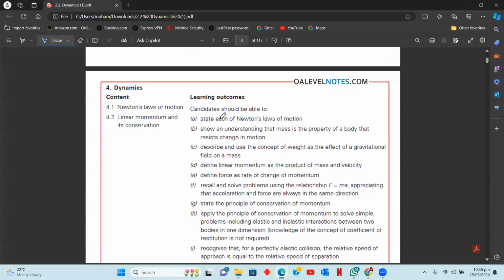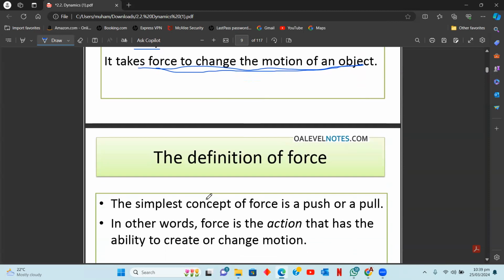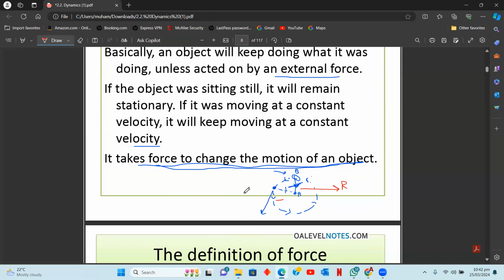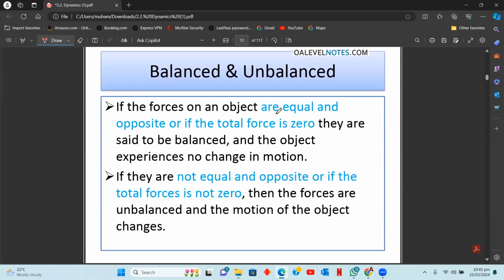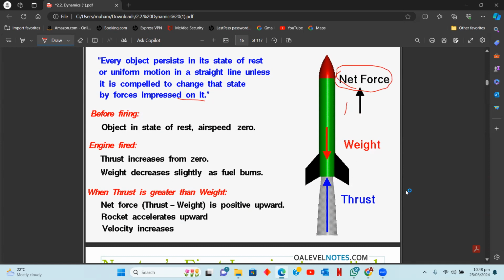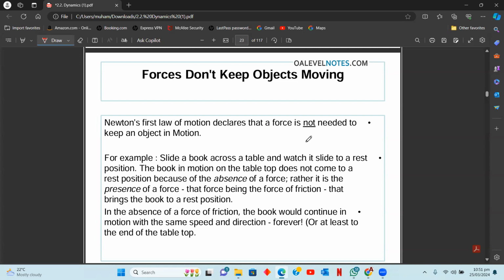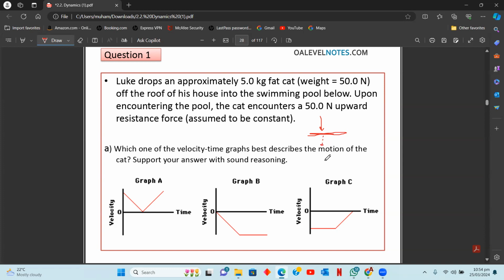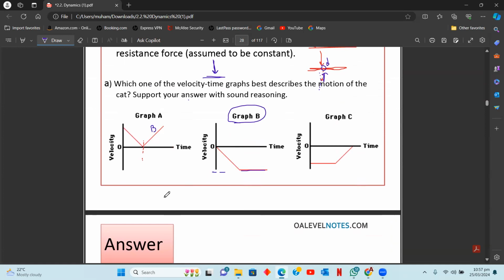NEWTONS FIRST LAW | 9720 | AS LEVEL PHYSICS | STUDENNECT